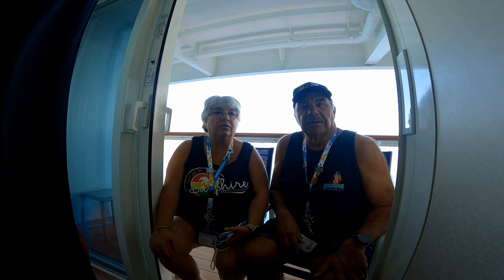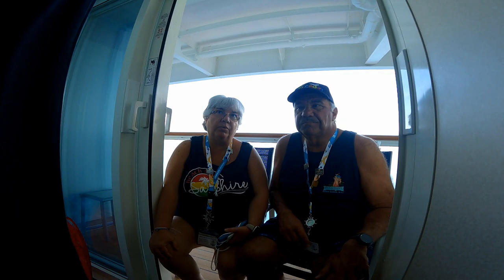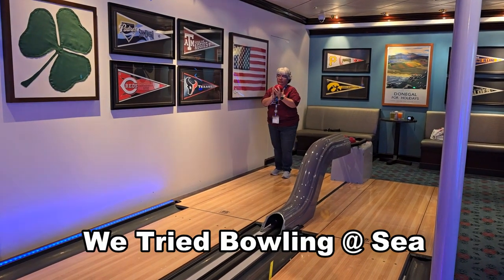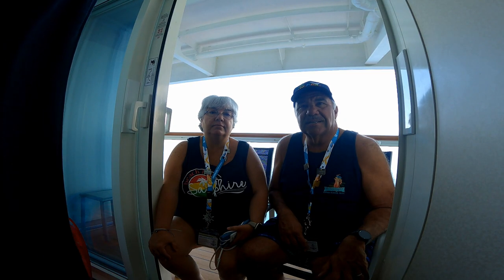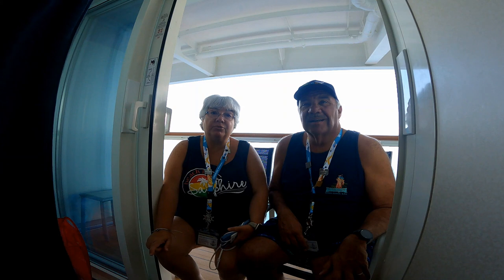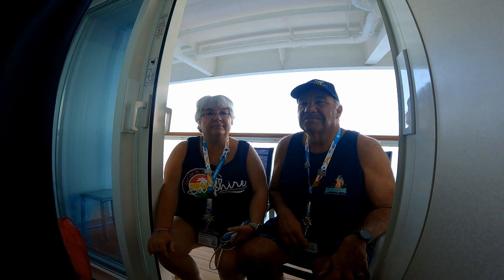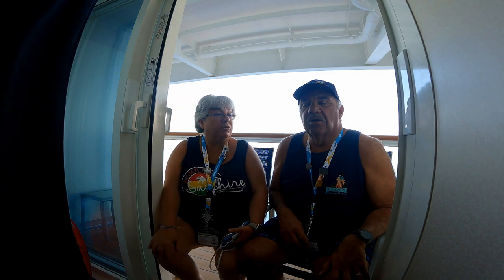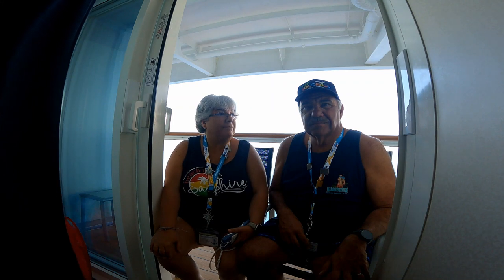Day 3 VLog, Sea Day 09 APR 24NCL Getaway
Day 3 VLog NCL Getaway 09 APR 24. @Chris_and_Joans_Travels